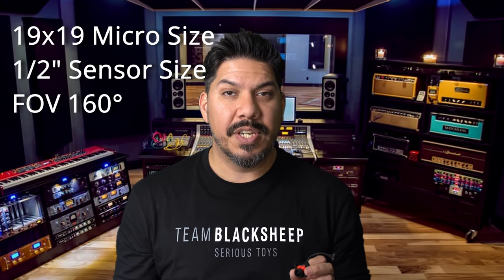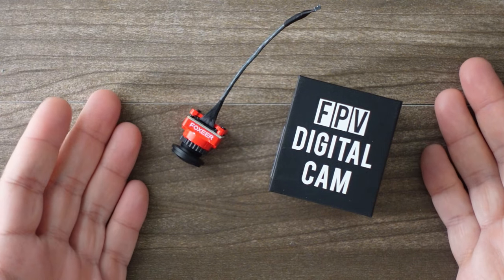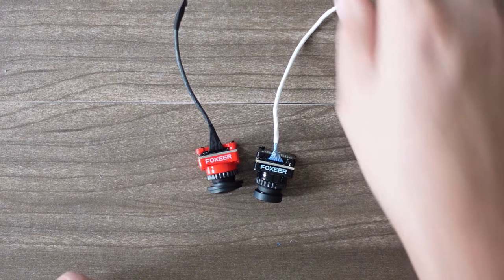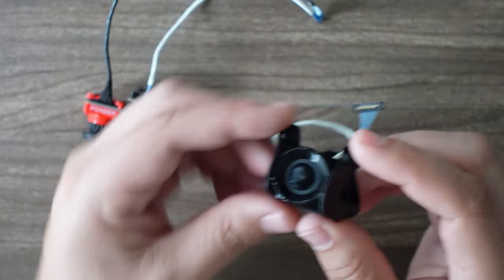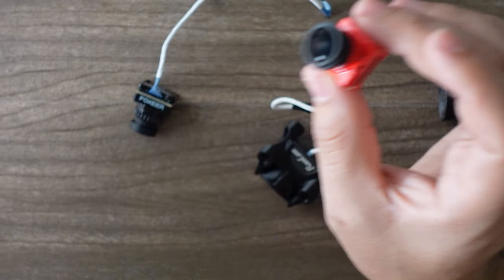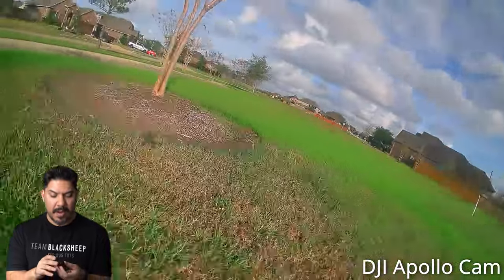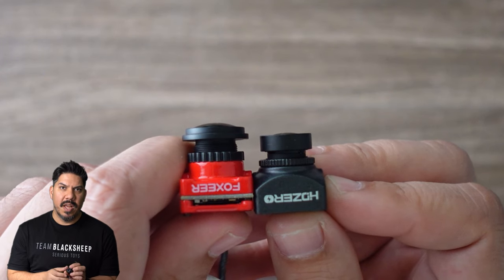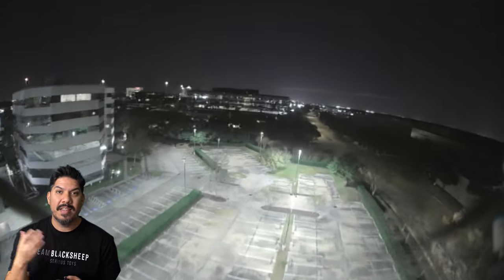HDZero Digisight V3 and DJI Apollo - Foxeer's new camera duo